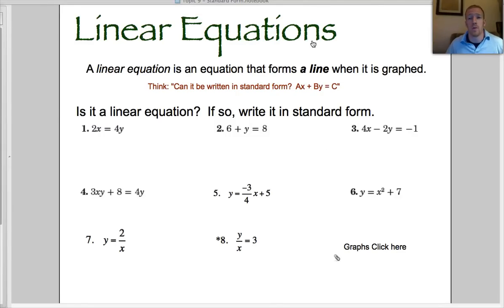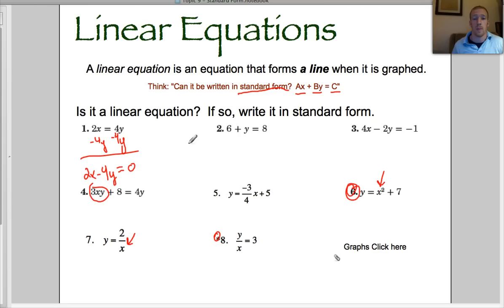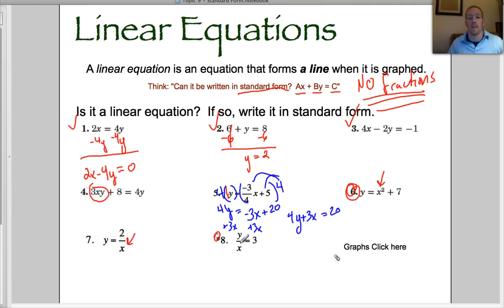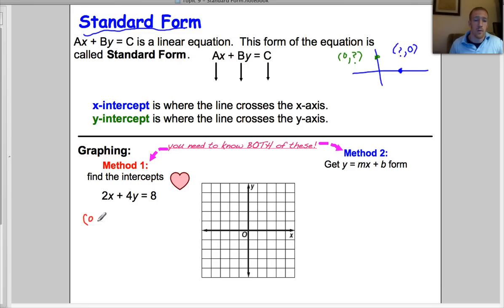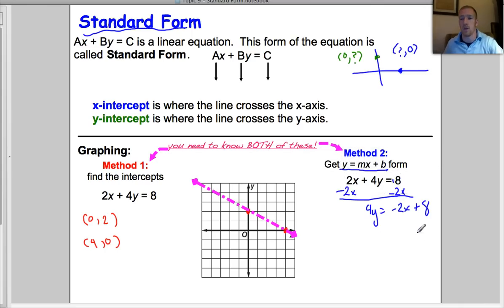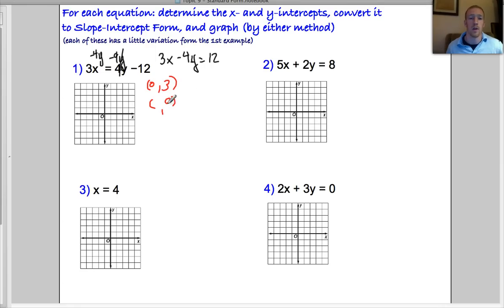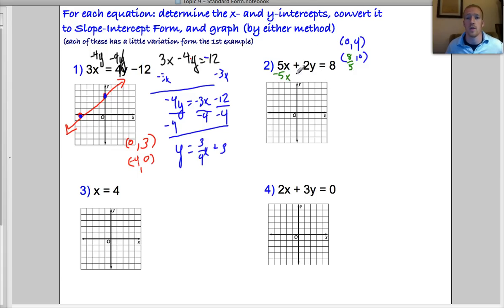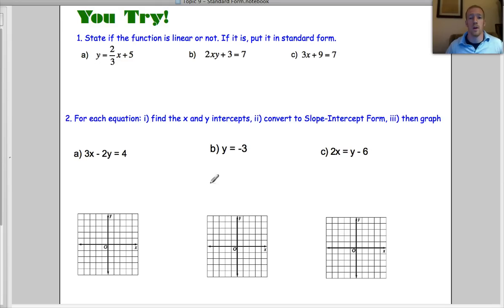Topic 7 Part 1 - Standard form of linear equations (gilbert)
Algebra 1
Chapter 3/4
Topic 7 Part 1 - Gilbert